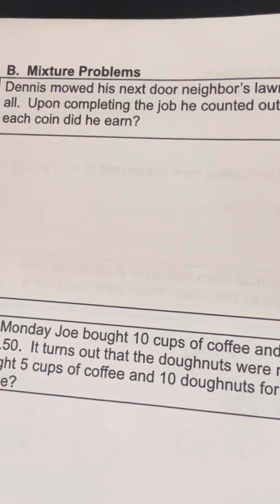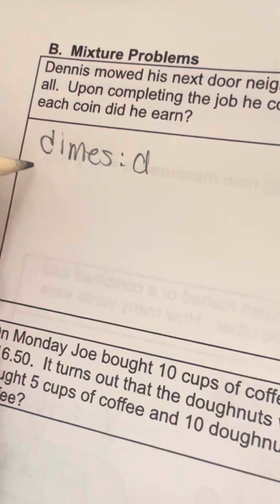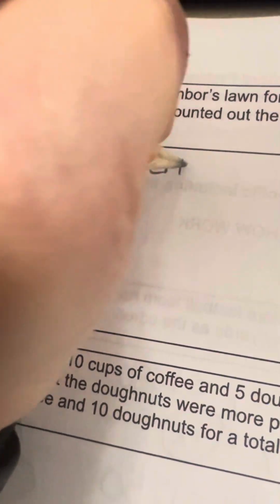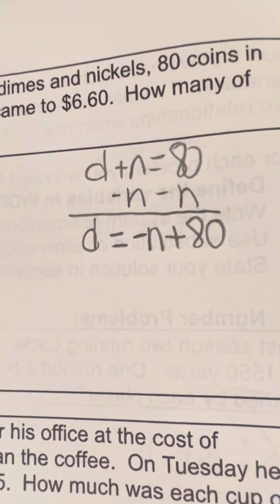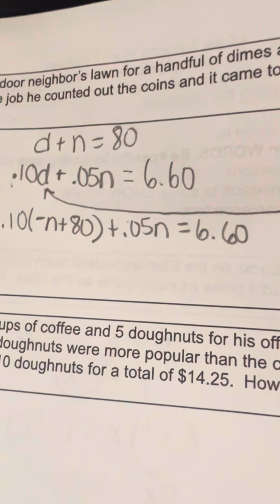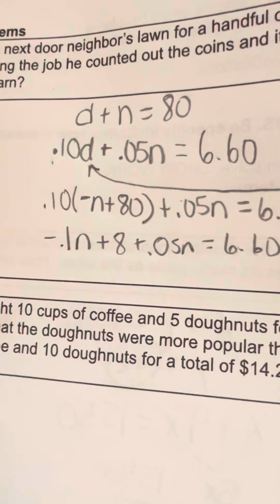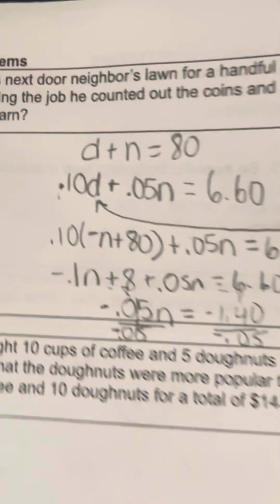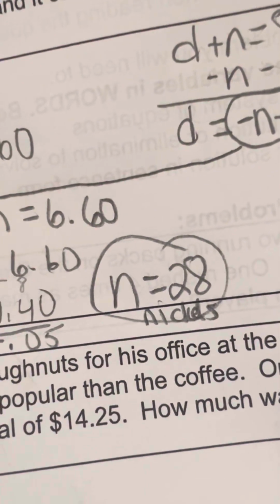System of equations word problems